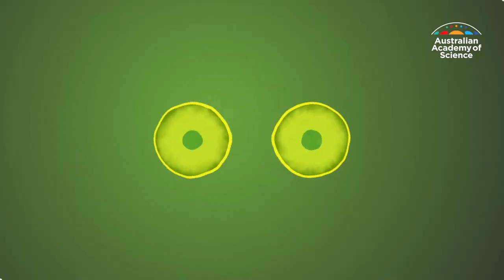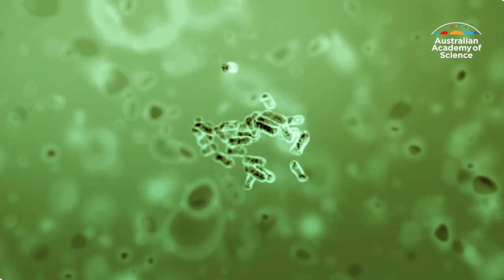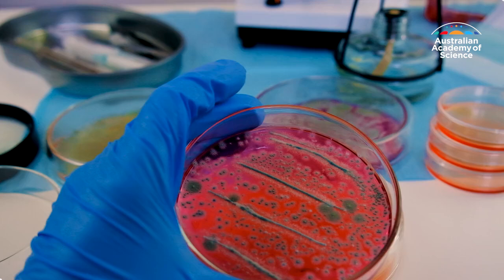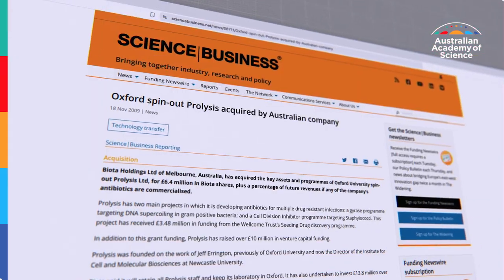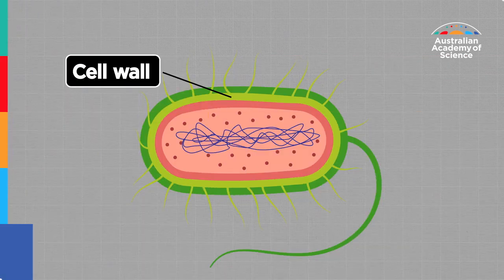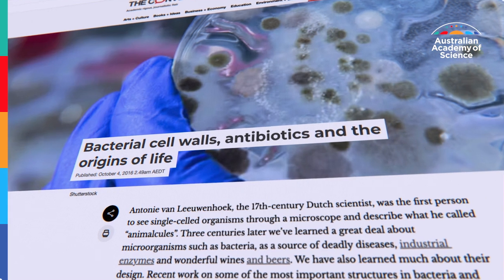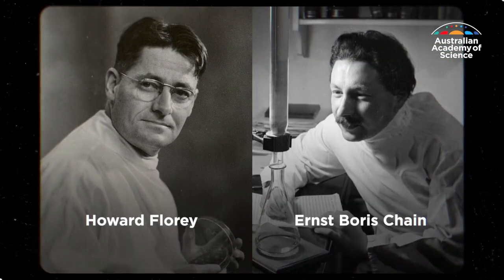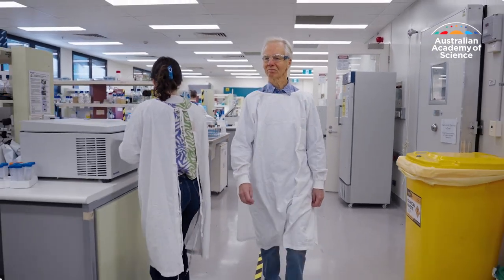Professor Jeff Errington FAA FRS – New Fellow of the Australian Academy of Science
Congratulations to Prof Jeff Errington FRS FAA (Sydney University), new Fellow of the Australian Academy of Science! His pioneering bacterial cell biology research, including digital fluorescence imaging, has advanced antibiotic development by revealing how bacteria function and resist drugs. Now at the University of Sydney as an ARC Laureate Fellow, his work led to two innovative startups, driving real-world solutions.

About us: The Australian Academy of Science is an independent organisation of distinguished Australian scientists, championing science for the benefit of all.